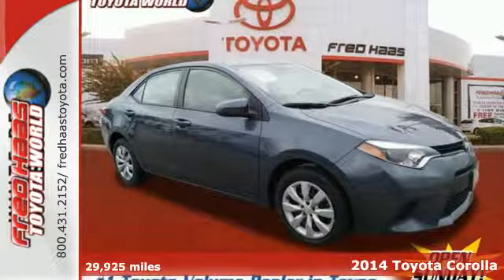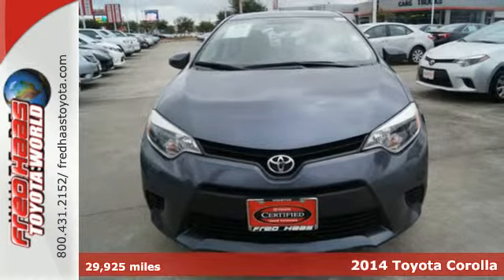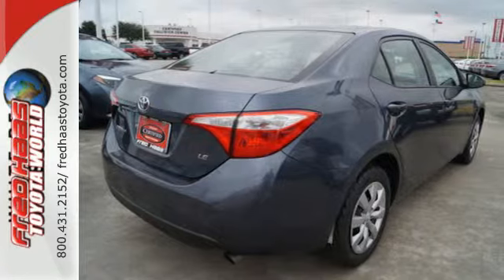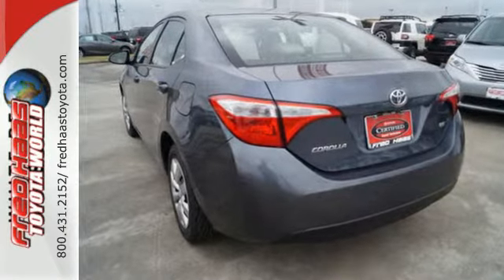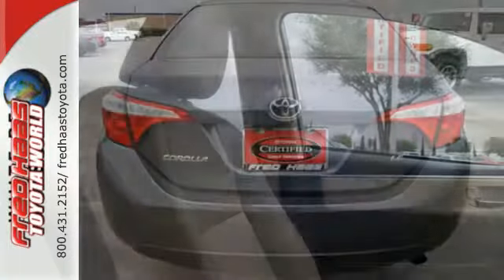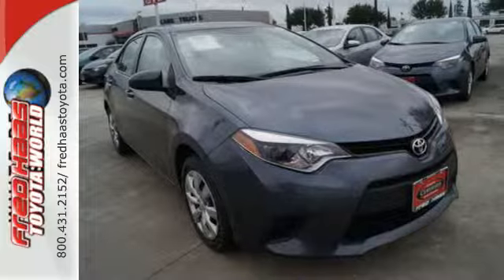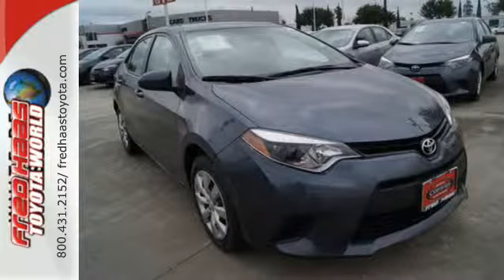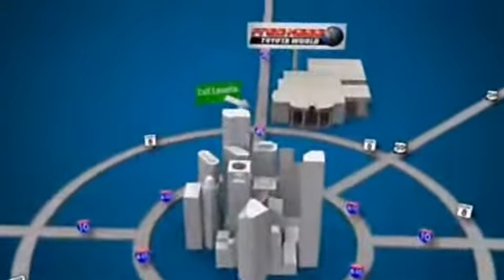2014 Toyota Corolla Spring Houston, TX EC110090P - SOLD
Year: 2014
Make: Toyota
Model: Corolla
Trim: L
Engine: 1.8l 4 Cyl. Sequential Fuel Injection
Transmission: FWD 4-Speed Automatic
Interior: Steel Grey
Mileage: 29925
Stock #: EC110090P
VIN: 2T1BURHE7EC110090
Steer your way toward stress-free driving with anti-lock brakes, a backup camera, traction control, and dual airbags in this 2014 Toyota Corolla L. It comes with a 1.8 liter 4 Cylinder engine. Along with industry-leading heritage comes another advantage; an exceptional coverage policy including a 12-month/12,000-mile Limited Comprehensive Warranty and a 7-year/100,000-mile Limited Powertrain Warranty. You can trust this sedan it has a crash test rating of 5 out of 5 stars! According to a review from New Car Test Drive, According to Toyota, the 2014 Corolla's ride and handling benefited from advanced chassis tuning in Europe. Looking for a specific model? Call today for more information.

Address:
20400 I-45 North